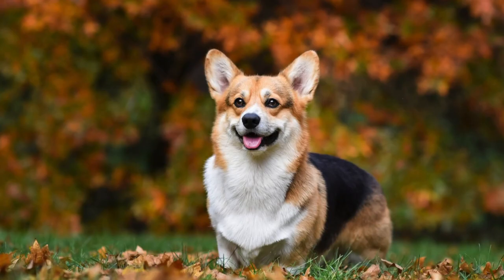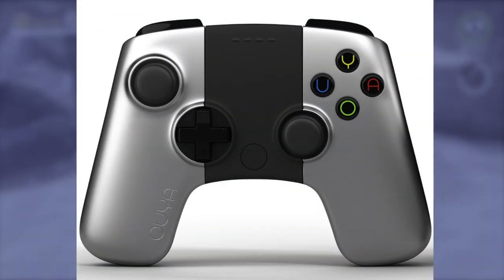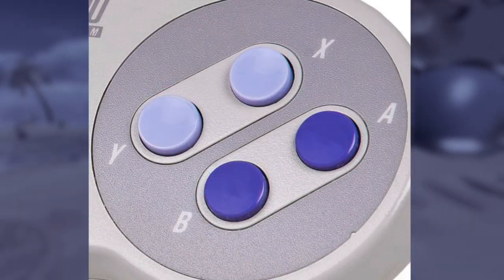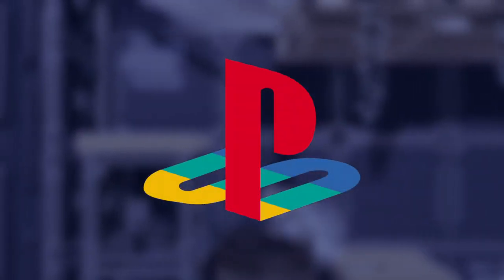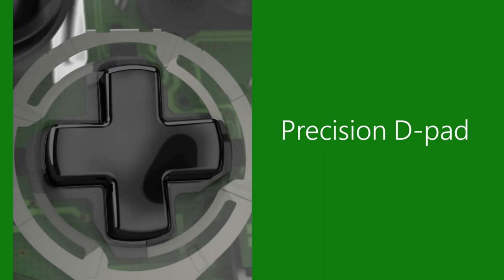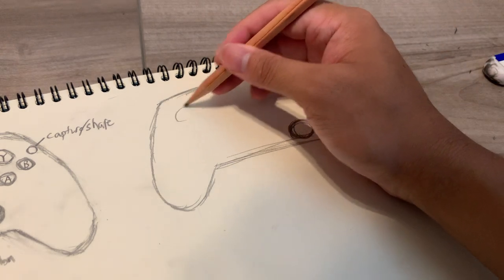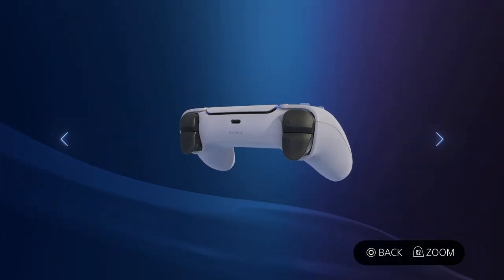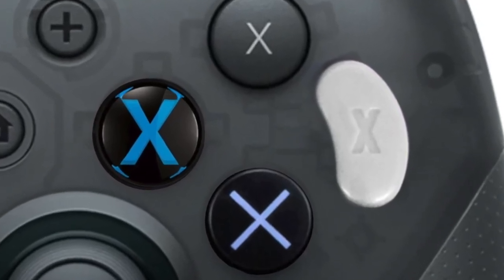Designing the Ideal Controller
Do you know what the ideal controller is? I believe I have an answer for that by analyzing patterns throughout the history of controllers and drafting my own sketch of the perfect controller. With each generation of consoles, we see a certain shape streamline across all modern controllers, making it easier to visualize the ideal controller. Although, my definition of ideal might not be dogmatic for all…

0:00 Intro
1:41 Nintendo Controllers
6:18 PlayStation Controllers
11:10 Xbox Controllers
15:23 Sketch and Overview
21:34 Battery Anecdote

Hotel - Undertale by Toby Fox

Main Theme - Wii Shop Channel by Kazumi Totaka

PlayStation Labo & Gatcha - Astro’s Playroom by Kenneth C.M. Young

Jeopardy - Halo 2 Anniversary by Paul Lipson, Lennie Moore, Tom Salta, Brian Trifon and Brian Lee White

Online Menu - MarioKart 8 by Shiho Fujii

Steam Gardens - Super Mario Odyssey by Koji Kondo

Admiring the Figure Collection - Kirby and the Forgotten Land by Hirokazu Ando, Jun Ishikawa, Yuuta Ogasawara, and Yuki Shimooka

My Homie - Persona 5 by Shoji Meguro

Waddle Dee’s Weapons Shop - Kirby and the Forgotten Land by Hirokazu Ando, Jun Ishikawa, Yuuta Ogasawara, and Yuki Shimooka

Devils… Monsters… - Halo: Combat Evolved by Martin O’Donnell and Michael Salvatori